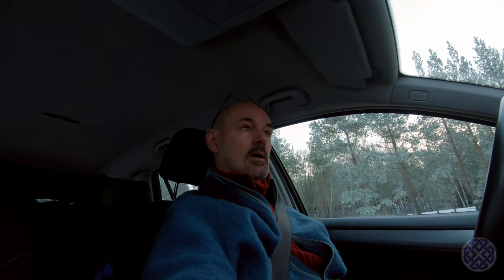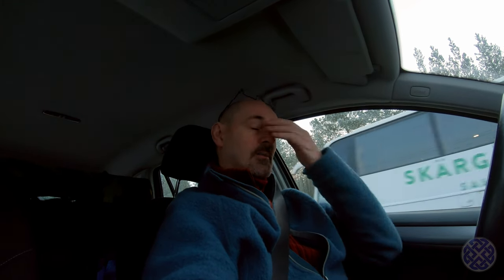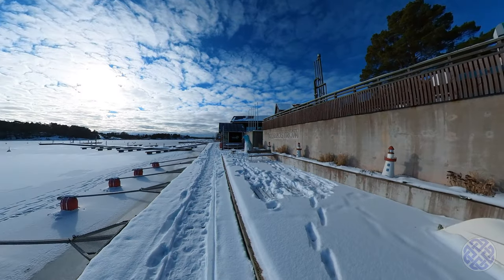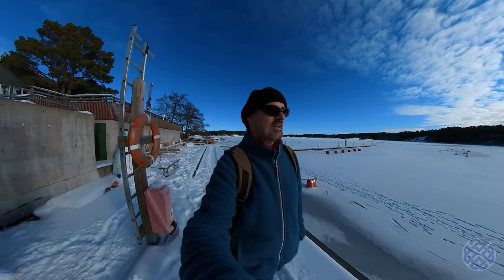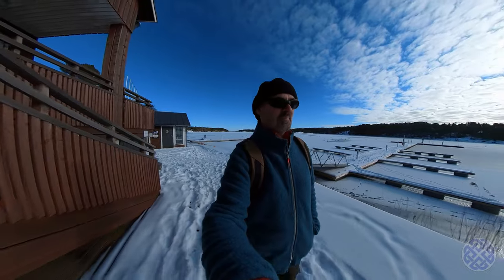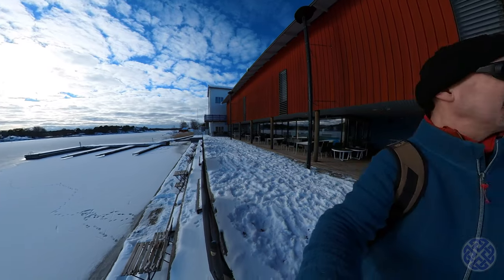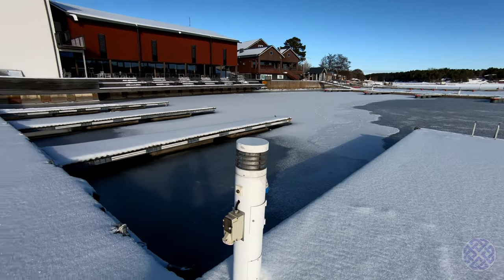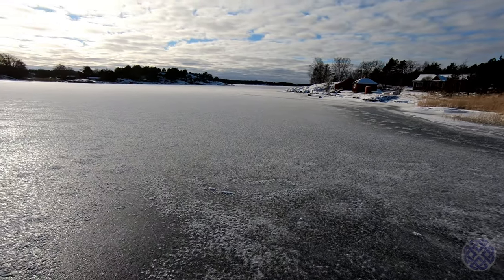IT'S B-BALTIC! Driving to work in Winter in the Archipelago Sea, SW Finland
Hi folks! I decided to document travelling to work and back along the gorgeous route through the Finnish Archipelago Sea area from Turku to Korpoström. This footage was filmed with a GoPro 7 Black, as well as my newly acquired 360 camera (Insta360 one X2). I am very pleased with the results.

Located in southwestern Finland, the Archipelago Sea area is a very popular destination in summer and was very quiet when filming. Nevertheless, it was fantastic to experience the peace and beauty of the seascapes, islands, and villages along the route on such a sunny day, even in the grip of winter.

I hope I have captured some of the ambience and beauty and that you enjoy my video. It is best enjoyed in 4k. As always, a video will never really be a substitute for getting out there and experiencing it yourself firsthand. I hope you will get the chance to do so as soon as the COVID pandemic is finally over. It will still be out there waiting for you!